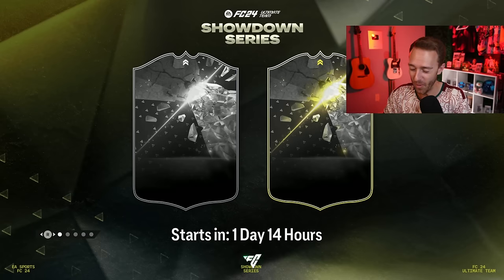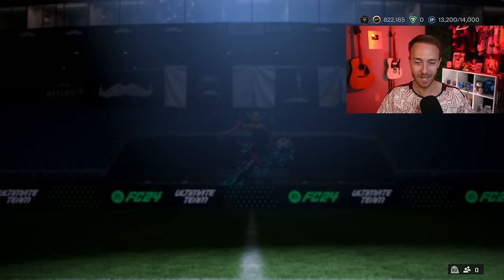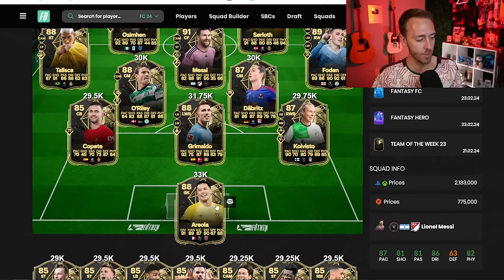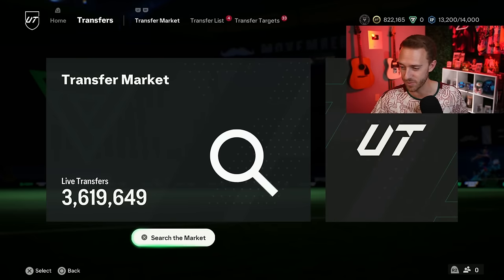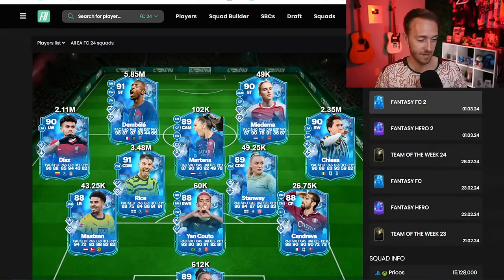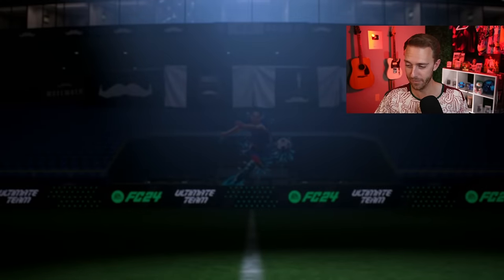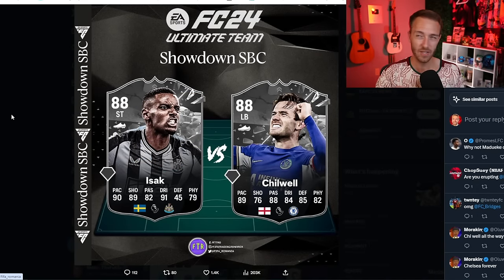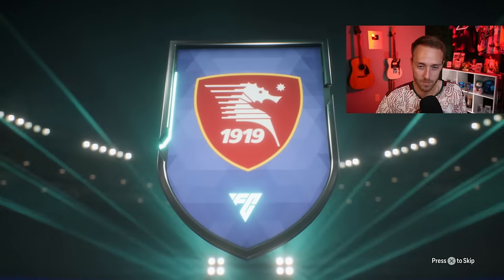EA Tried to Make Us LOSE Coins!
Random insane lightning rounds on a Wednesday... seems suspicious, but it really didn't work! Fantasy FC cards to the MOON!